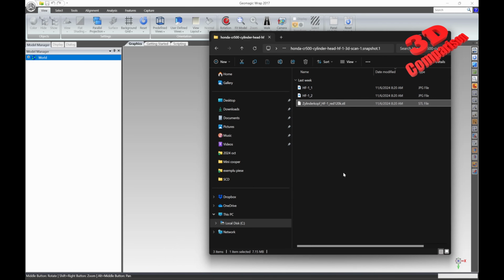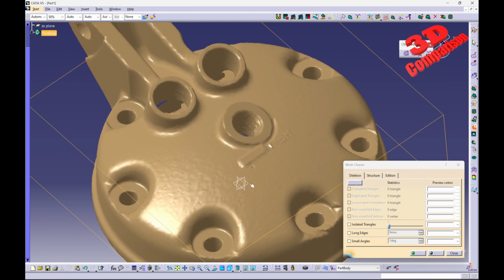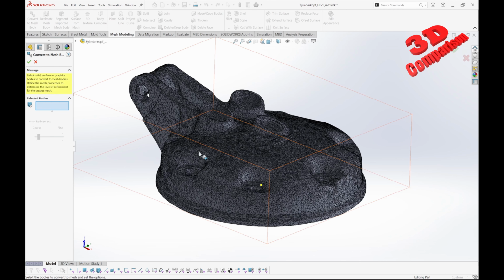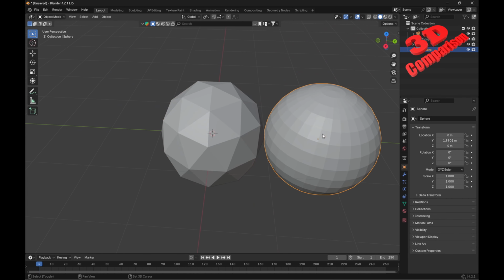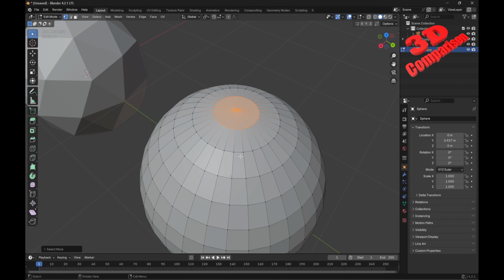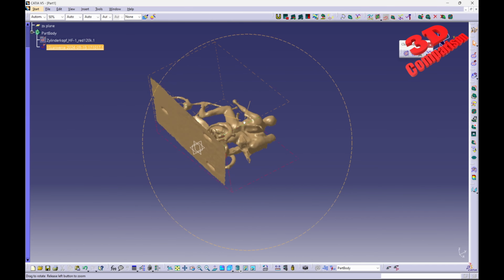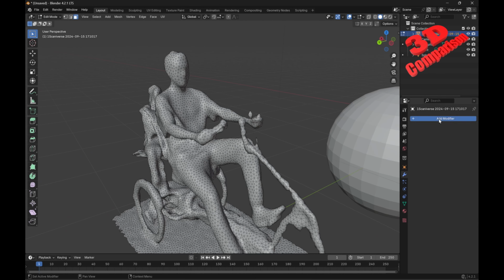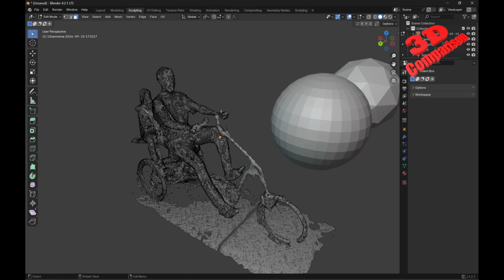How to deal with Non Manifold Vertices and Bad Edges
Dealing with these type of elements usually requires a specialized software such as CATIA V5 or Geomagic Wrap, you can also try to fix them using open software solutions such as Blender or Meshlab.